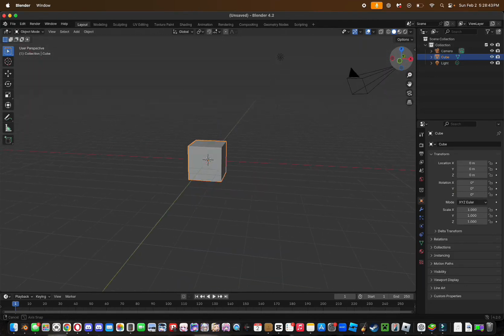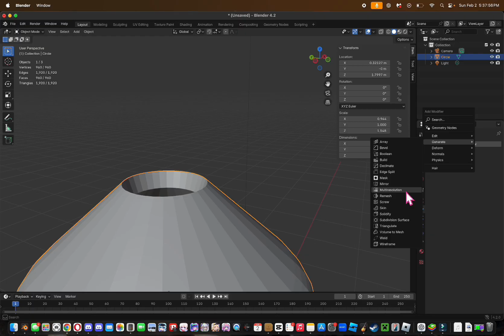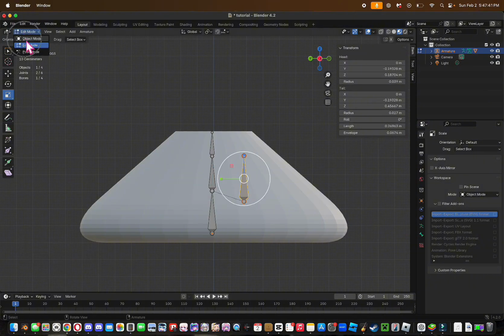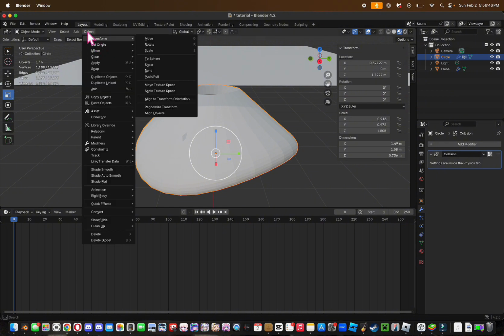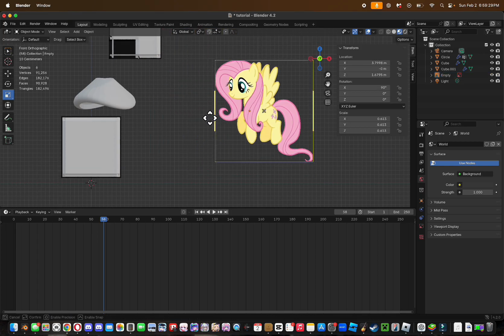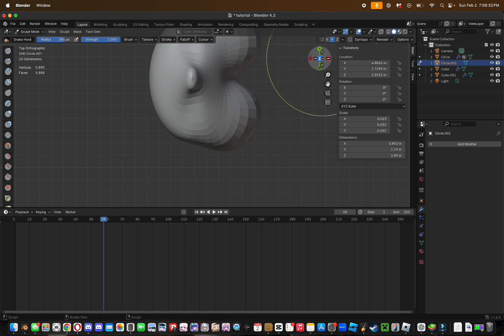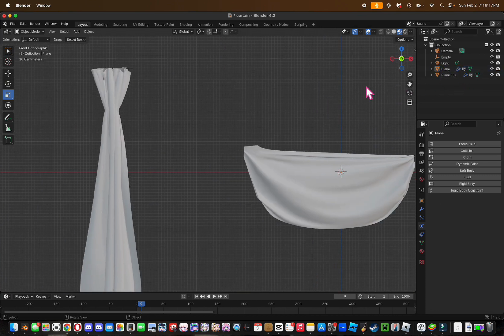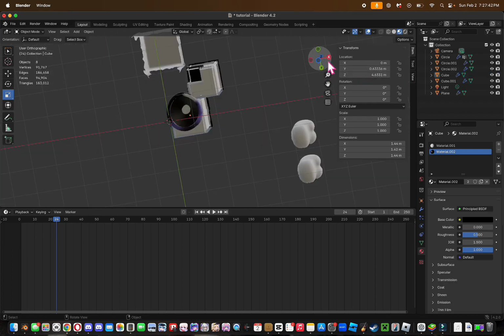BLENDER TUTORIAL - Everything i vaguely know about blender in one messy video, yahoo